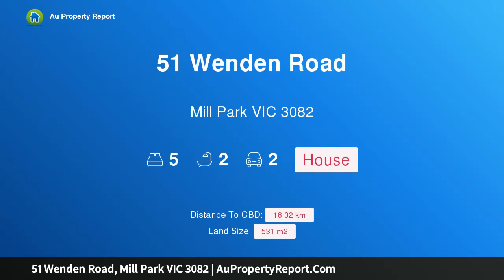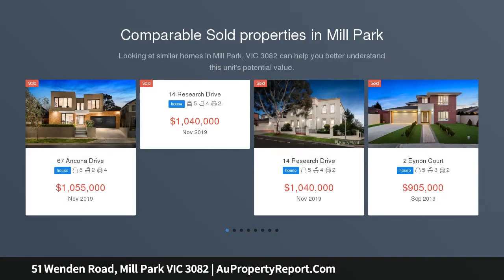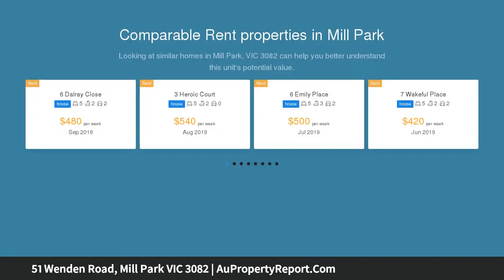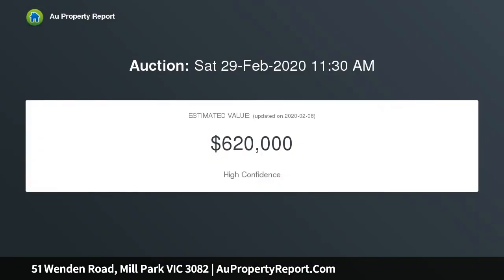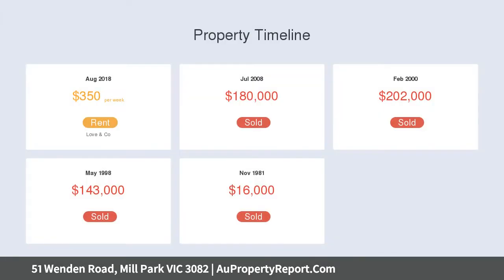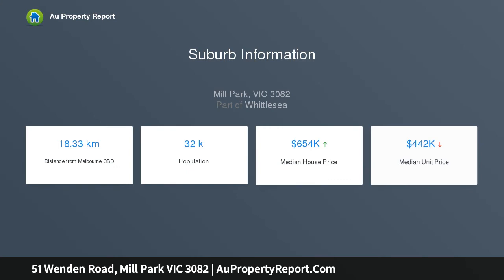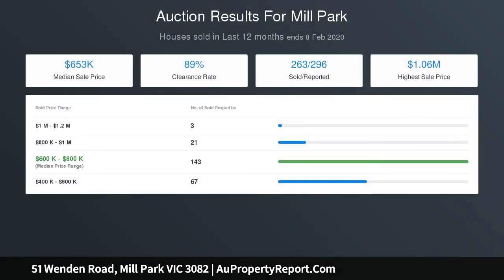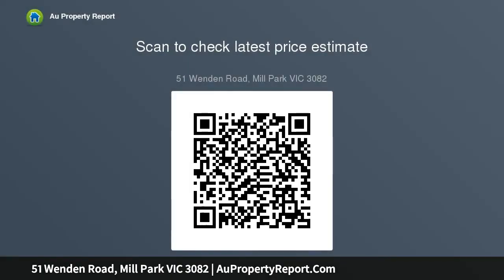51 Wenden Road, Mill Park VIC 3082 | AuPropertyReport.Com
51 Wenden Road, Mill Park VIC 3082
Property Type: house
Bedrooms: 5
Bathrooms: 5
Car Space: 2
Spacious Family Appeal